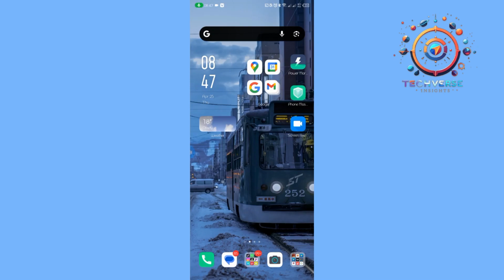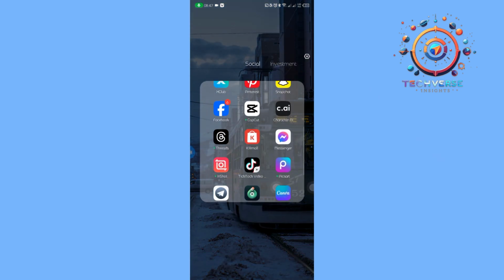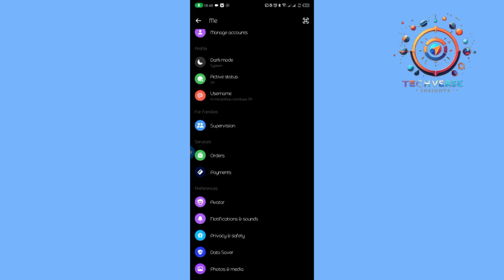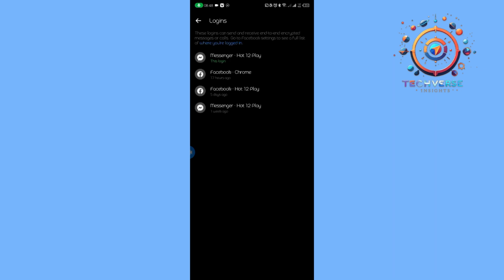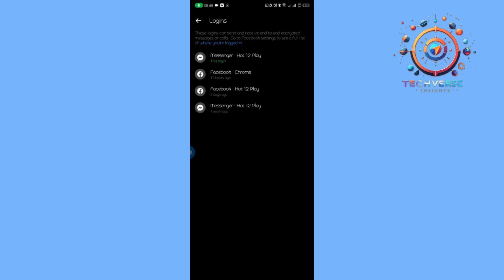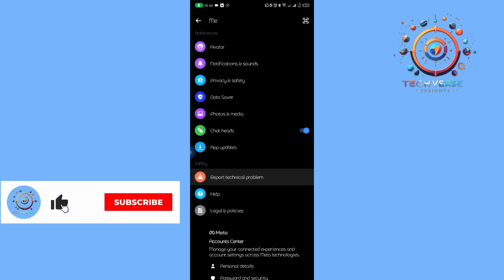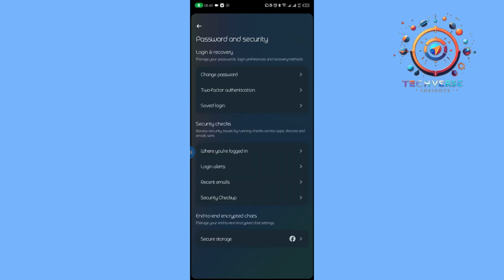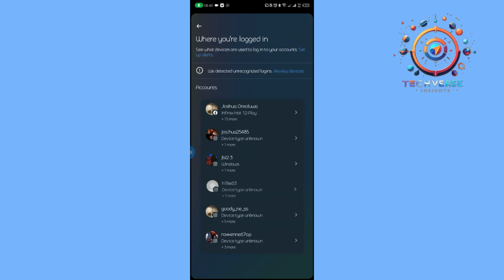How To Check If Someone Logged In To Your Messenger Account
Concerned about the security of your Messenger account?
Learn how to check if someone has logged in to your Messenger account with this step-by-step guide.
Discover essential tips and methods to monitor your account activity and detect unauthorized access.
Protect your privacy and keep your Messenger account secure with these valuable insights.